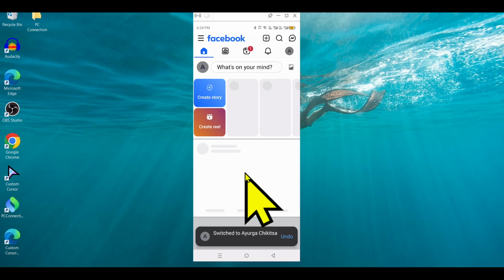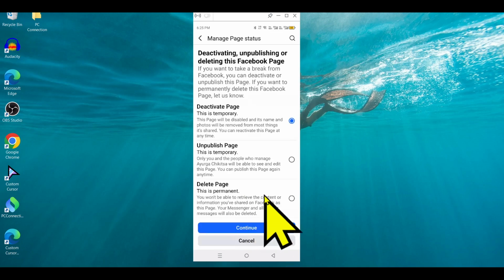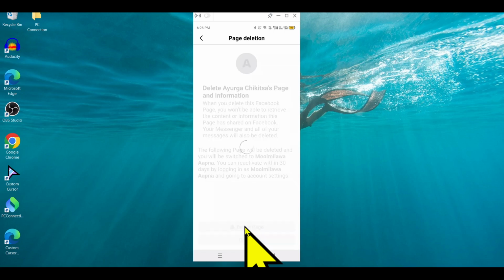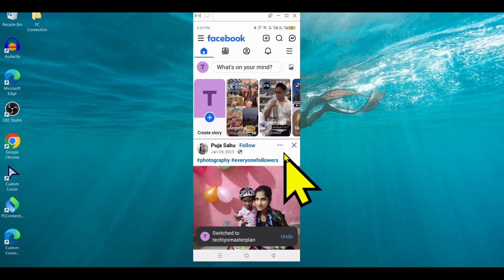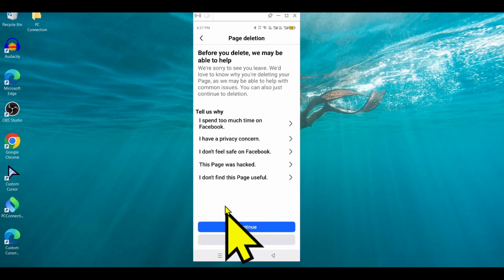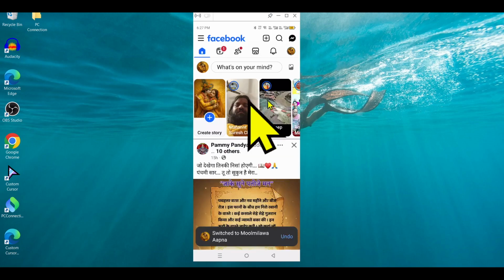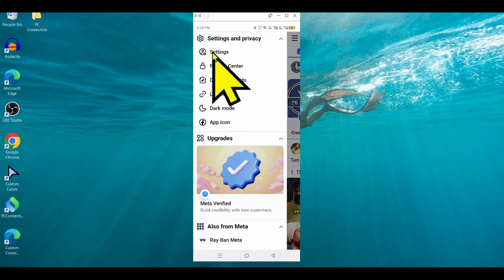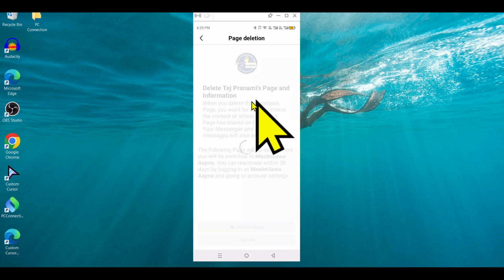How to Delete Page on Facebook (Remove Permanently)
In this quick tutorial I will show you exactly how to delete page on facebook using the updated Meta settings menu. I will walk you directly through switching into your specific Page profile tapping your menu icon and opening the settings section. From there you will see exactly how to delete page on facebook by navigating into page settings clicking access and control and selecting the deletion option. Follow these exact application steps to master how to delete page on facebook permanently so your content is completely removed from the platform.